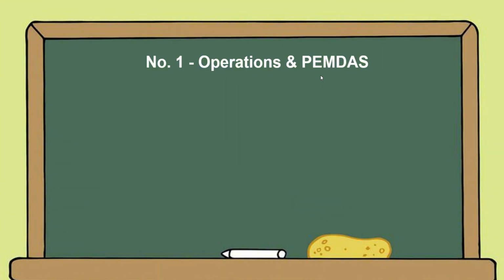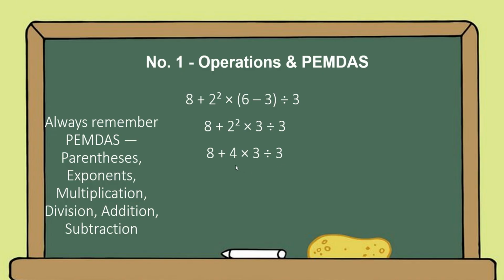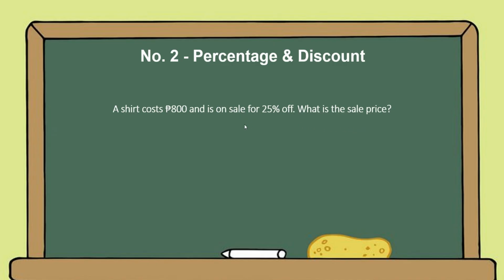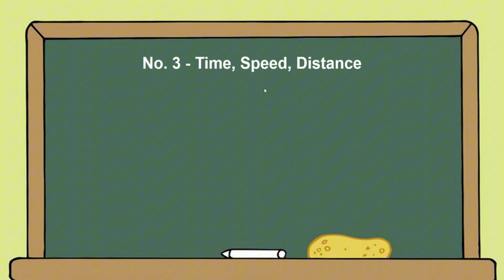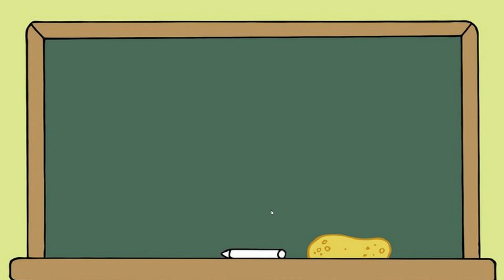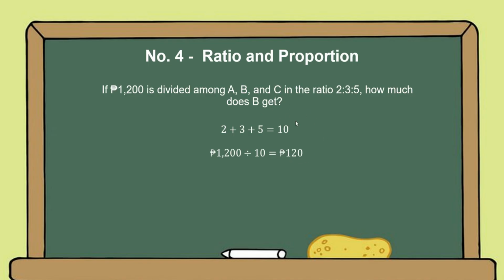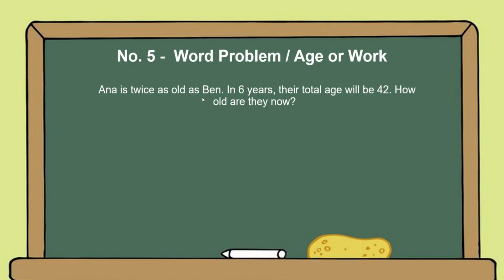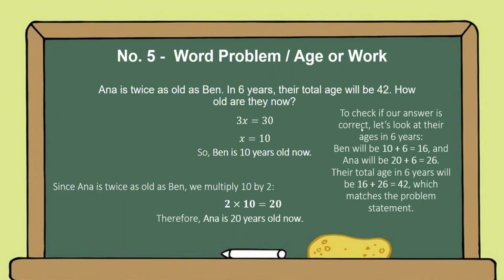Civil Service Review Top 5 Question You Should Master in Math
In this video I will shares the Top 5 Math Questions you must master — from PEMDAS to percentages, ratios, and word problems. Learn easy tips and step-by-step solutions to boost your score and confidence!